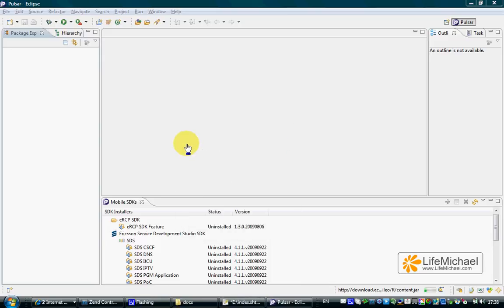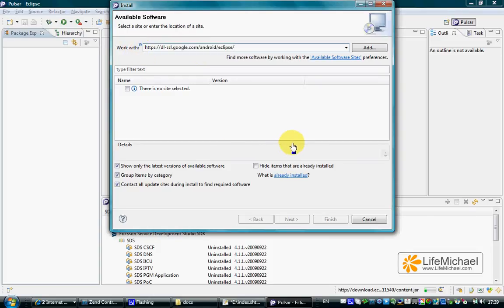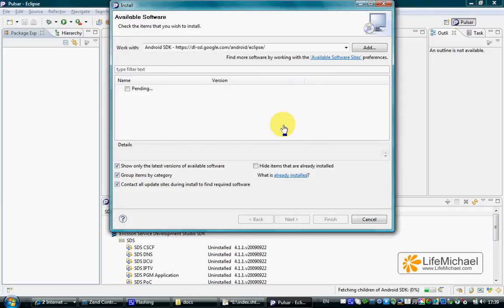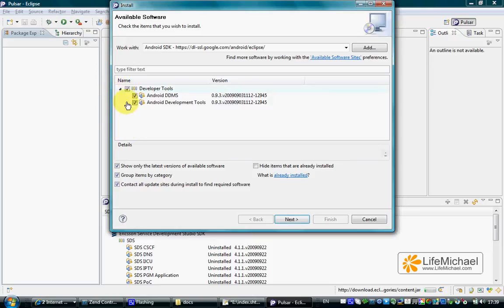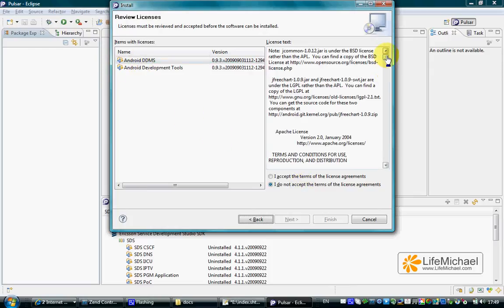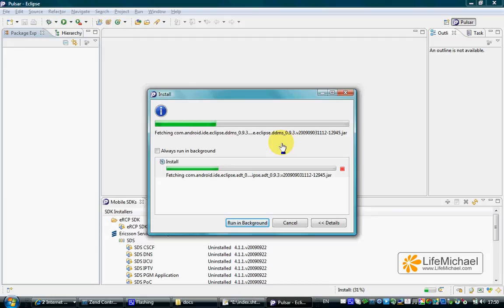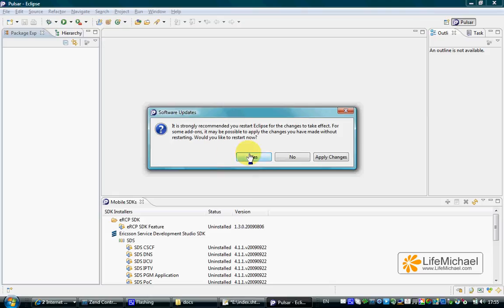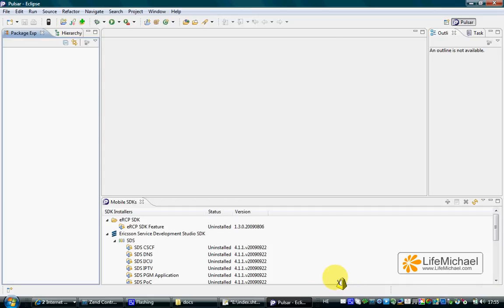Installing Android SDK Plugin for Eclipse IDE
Short video clip that explains how to install the Android SDK plugin for the Eclipse IDE. When following the guidelines make sure you enter the correct URL shown at 0:22 timeline

This is one video out of five videos that explain in five steps how to set up the required environment. More info about these five steps can be found More info about the course can be found

Good Luck!
Haim.